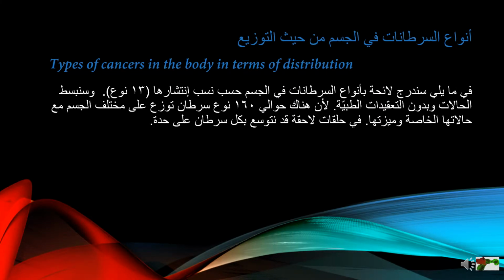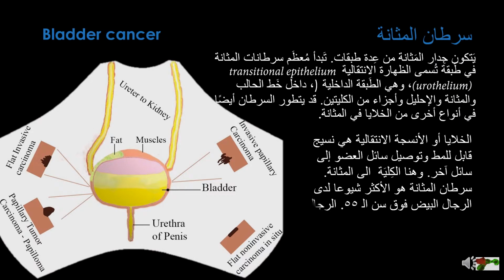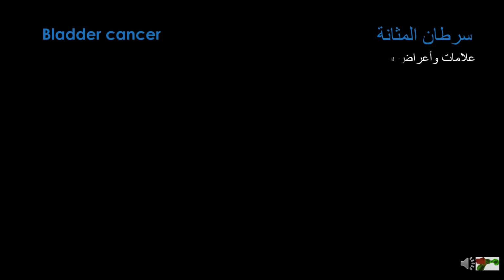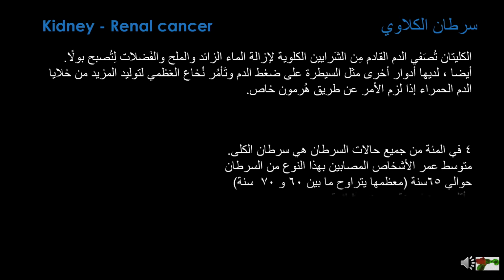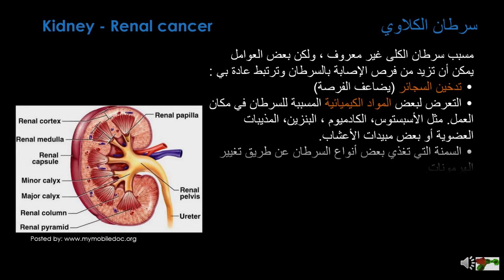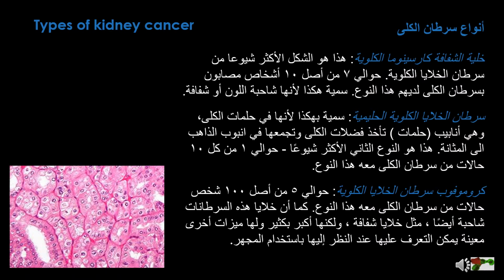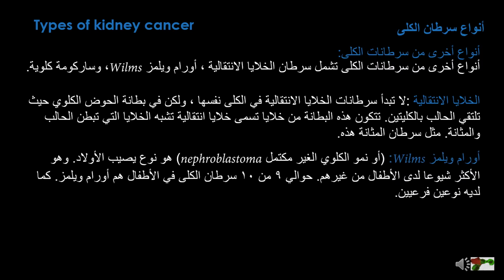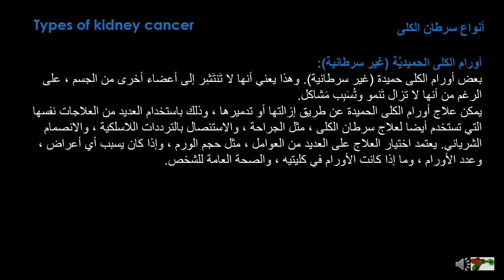Chemicals, to which cancer type lead? المواد الكميائيّة الى أي نوع سرطان تؤدي؟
Types of cancers in the body in terms of distribution
أنواع السرطانات في الجسم من حيث التوزيع
Bladder and Kidney cancer
سرطان المثانة وسرطان الكِلى
؟المواد الكميائيّة تؤدي اللى  سرطان